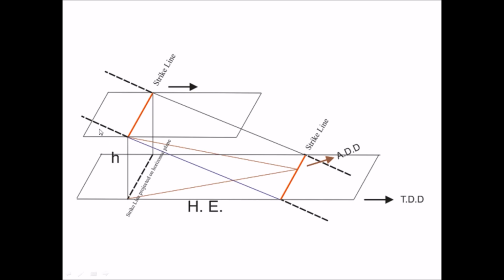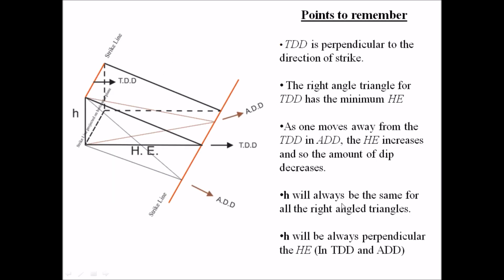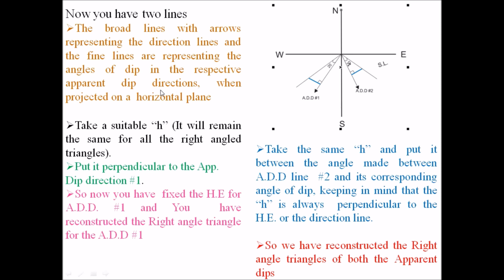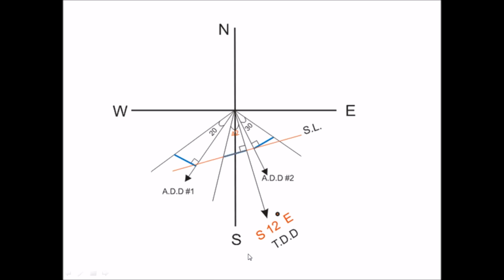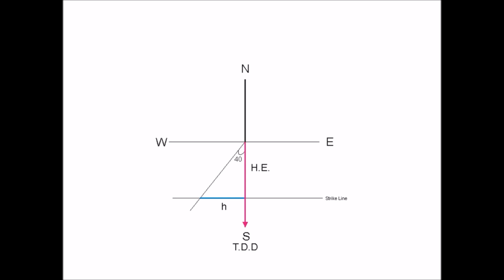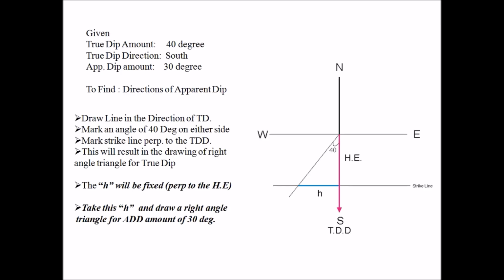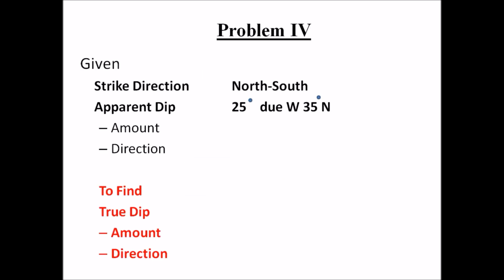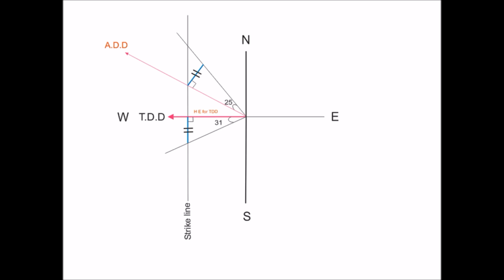Solving Dip-Strike Problems using Orthographic Projection Method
This lecture is delivered by Prof. Rameshwar Bali, Department of Geology, University of Lucknow.
The problem related to Dip-Strike can be solved using Orthographic Projection Method or stereographic projection (Stereonet). In this video, Solving Dip-Strike Problems using Orthographic Projection Method has been demonstrated. This Lecture, structural geology, is very useful for Undergraduate students.